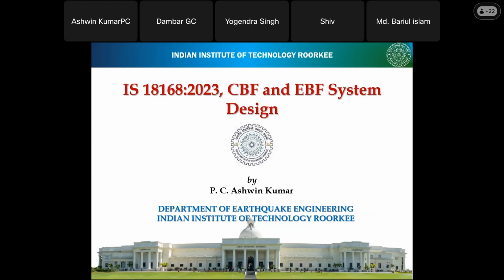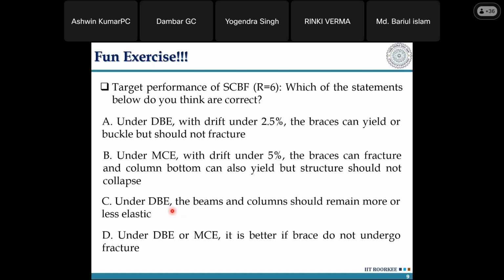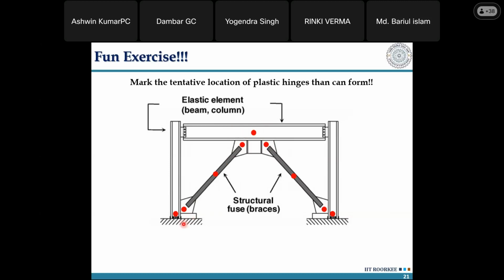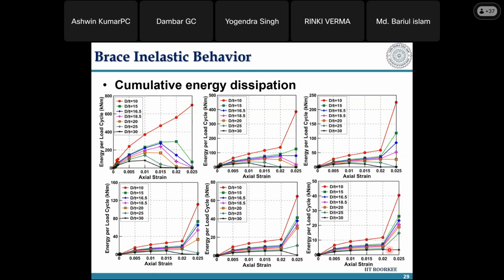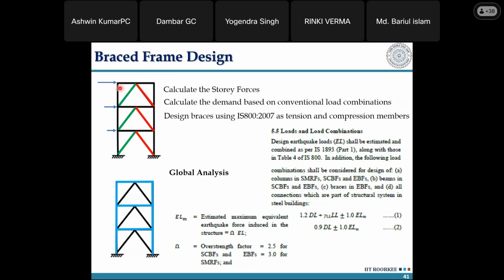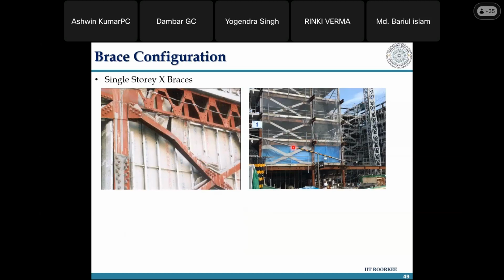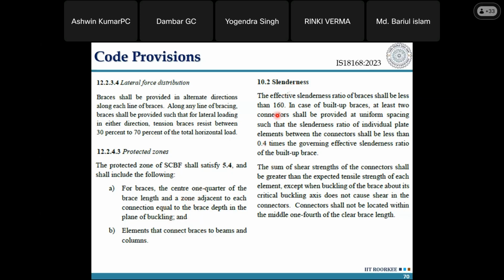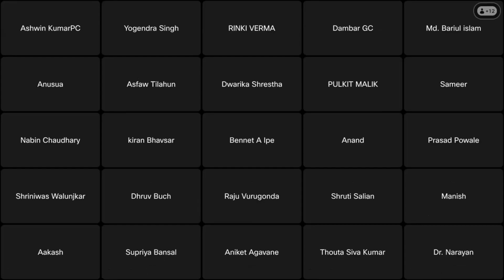SSEF Lecture 2 | IS 18168:2023, CBF and EBF System Design | Dr. P. C. Ashwin Kumar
Lecture 2 on the newly introduced Indian Standard IS 18168: 2023 by  Dr. P. C. Ashwin Kumar, Department of Earthquake Engineering, Indian Institute of Technology, Roorkee.